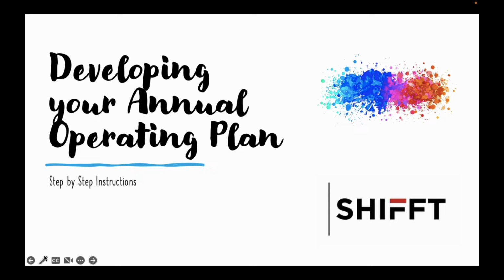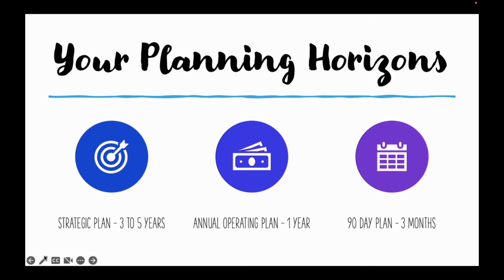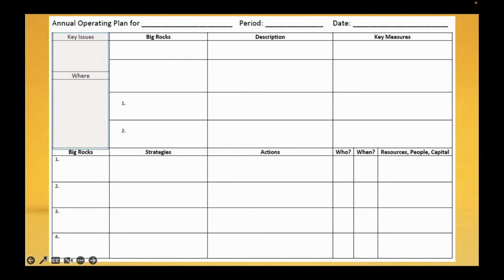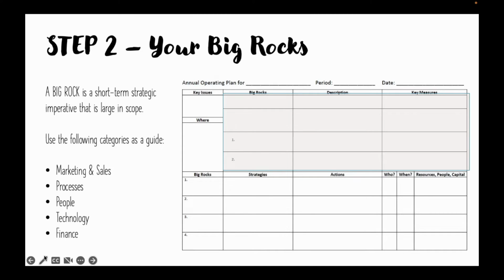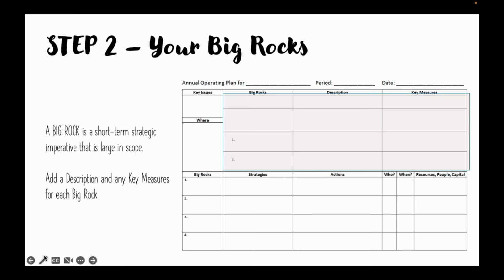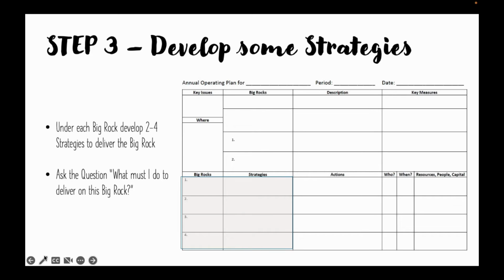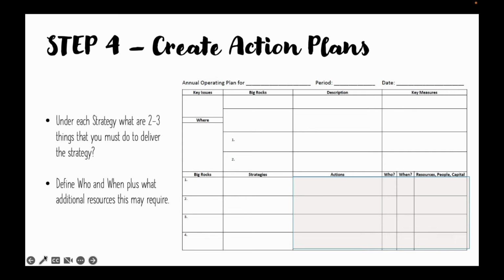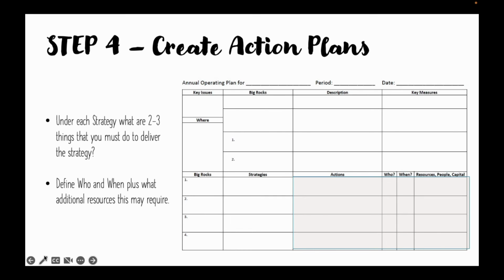instructions for Developing your Annual Operating Plan ("AOP")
Detailed instructions for completing the Shifft AOP Planning template.